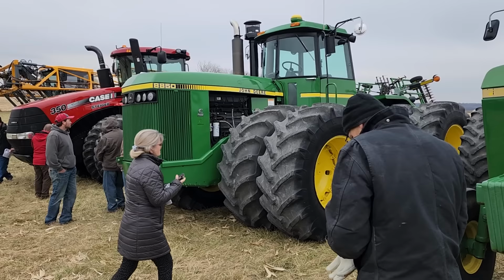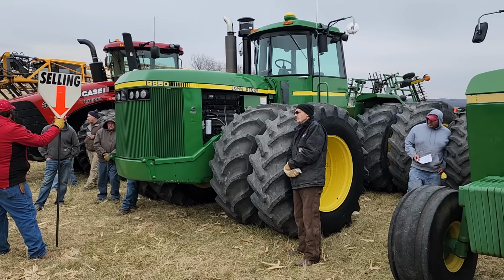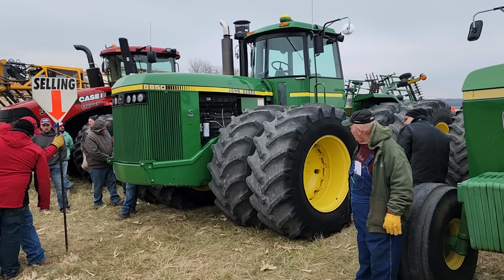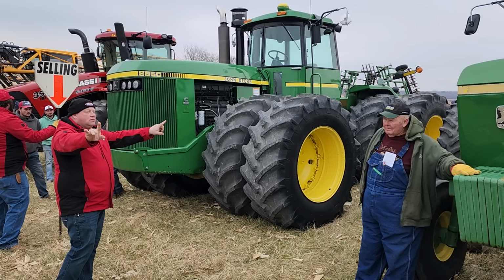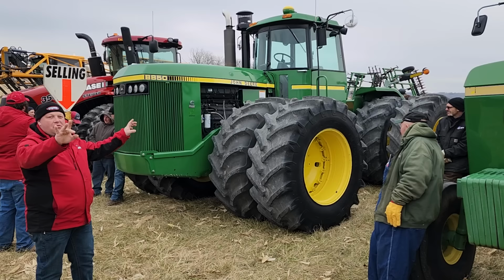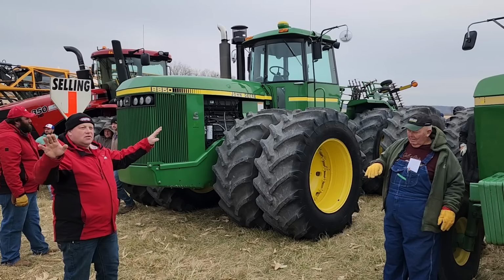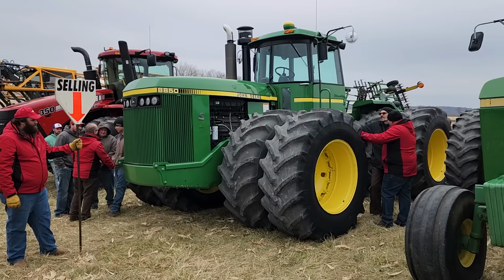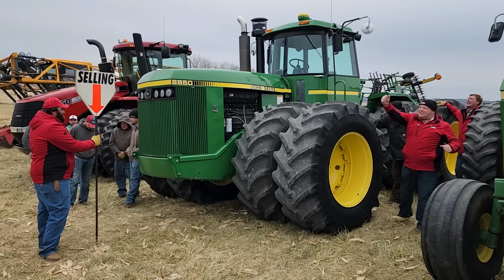Kinze RePower 8850, Nov 29, 2022. Steffes Auction for McPherson family.